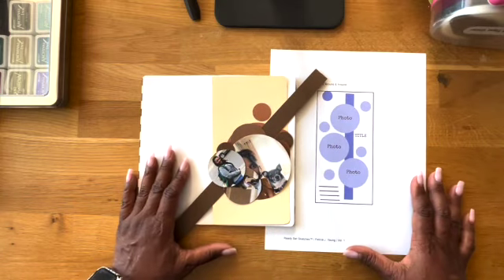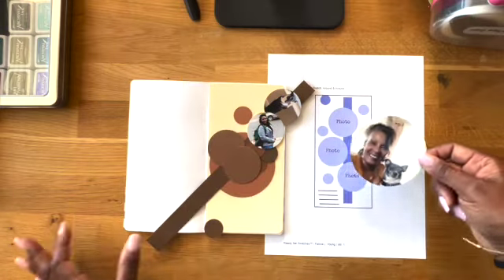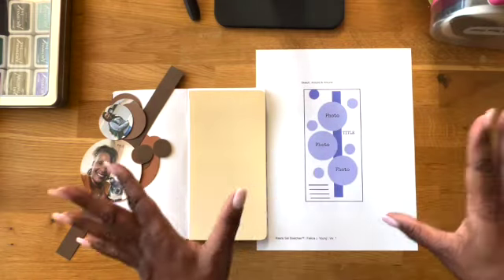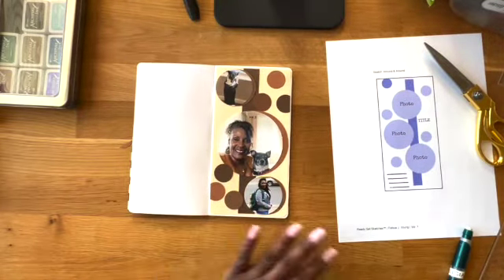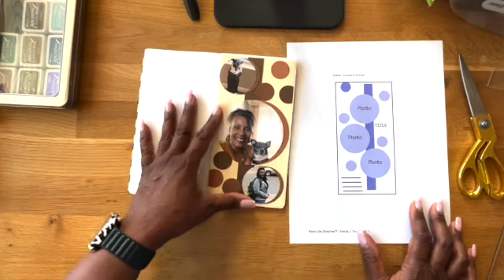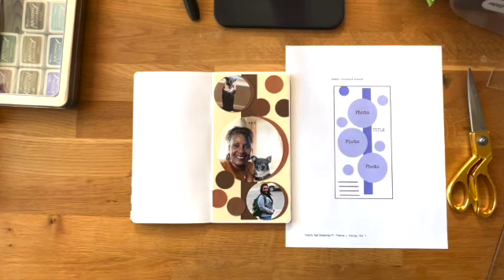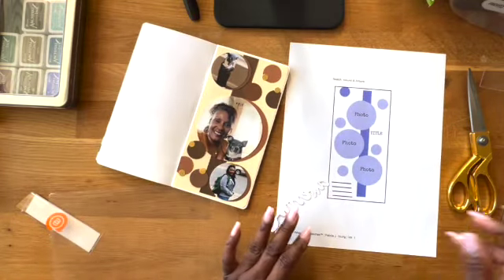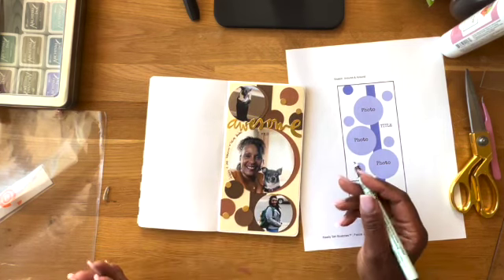TRAVELERS NOTEBOOK SKETCH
Hello everyone!  I have a new sketch for you and it is a travelers notebook sketch.   Learning how to scrap in a smaller space may be challenging for some, so I came up with this sketch to help.  I hope you enjoy!

scrapbookinglayout

Editing: FCP
Camera: Canon 50 Mark II and Iphone 13 Pro Max
Sketch by: Felicia J. Young for Ready Set Sketches™
Scrapbooking supplies: Stash